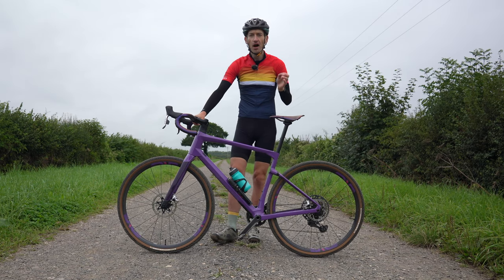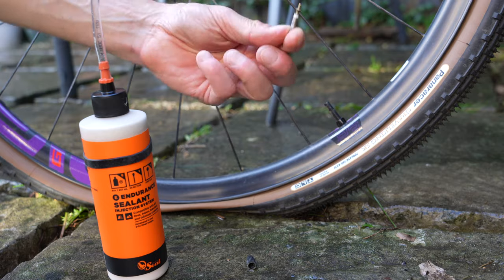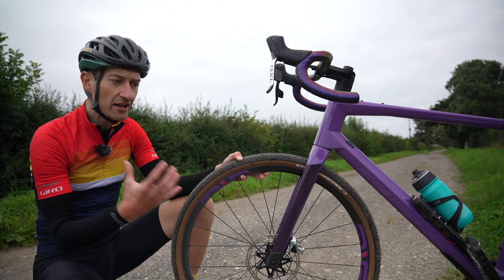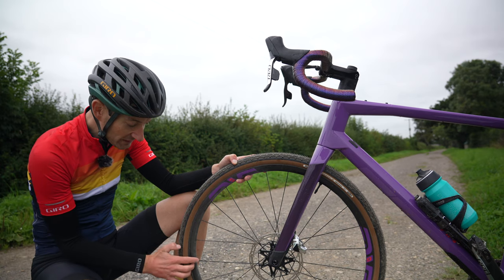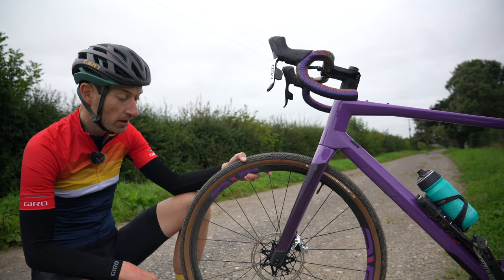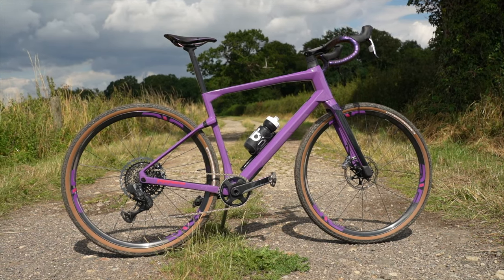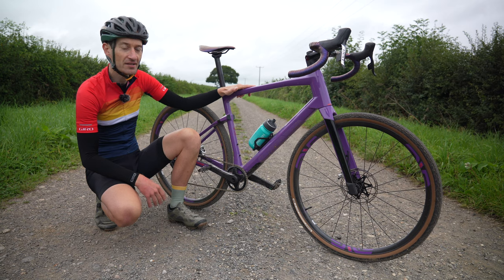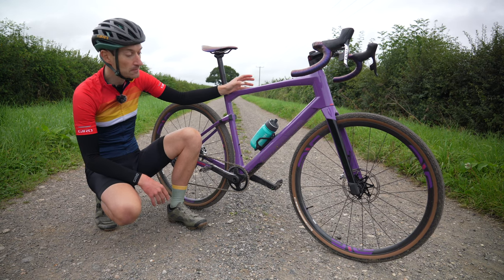Enve G23 review: The ultimate gravel wheels?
My review of Enve's top-end G23 carbon fibre wheels. They don't weigh much but are they tough enough and good enough for gravel riding and do they justify the rather high price tag?